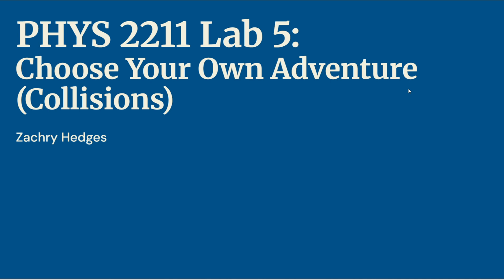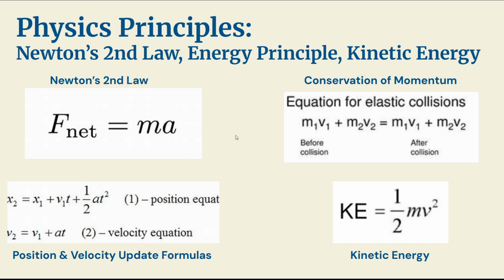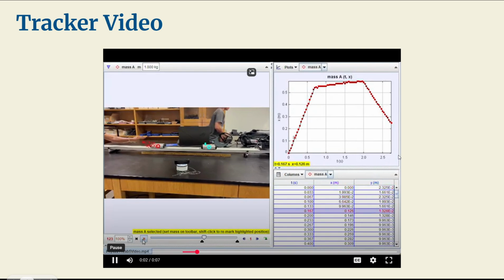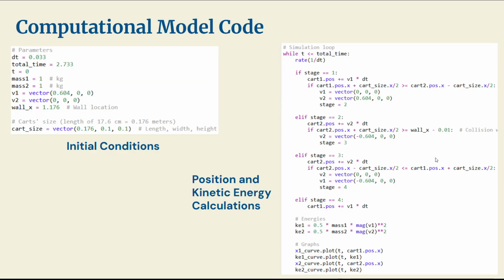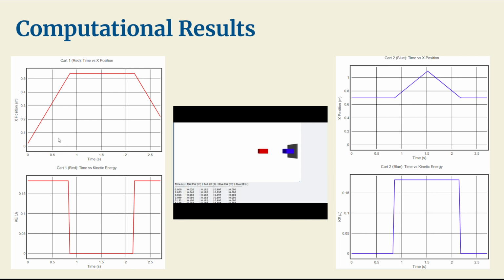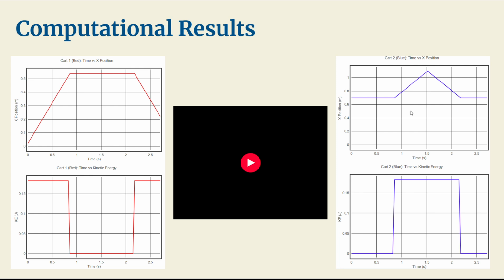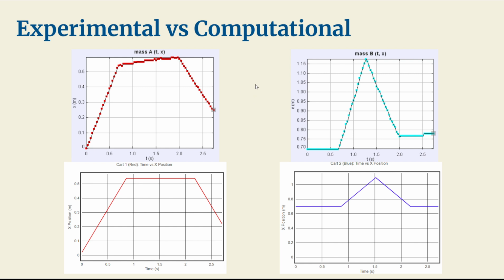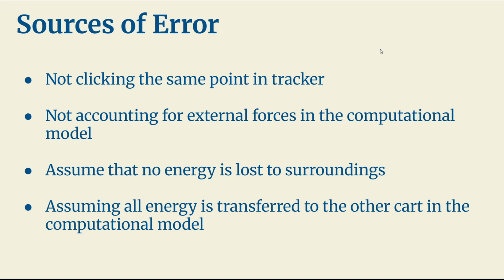Phys 2211 Lab 5